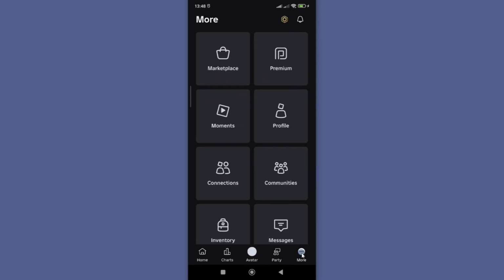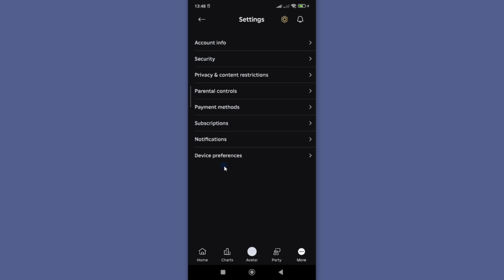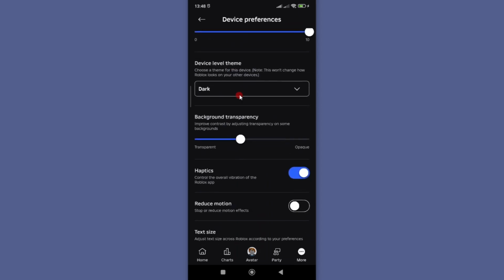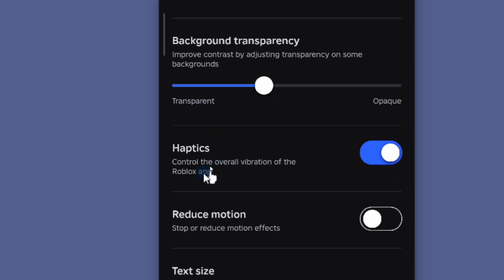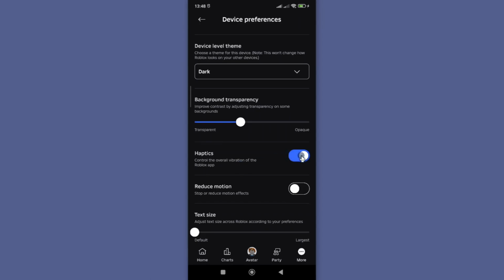How To Enable Or Disable Vibration On Roblox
Learn how to enable or disable vibration on Roblox with this quick and simple tutorial. This video shows you where to find the vibration setting and how to turn it on or off to match your preferred gameplay experience.